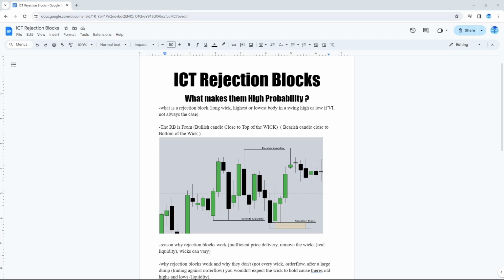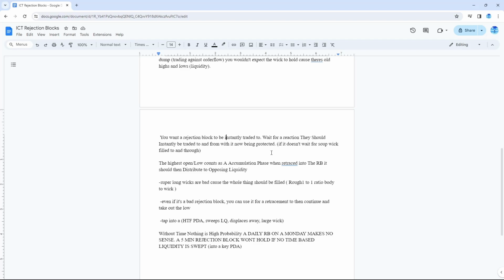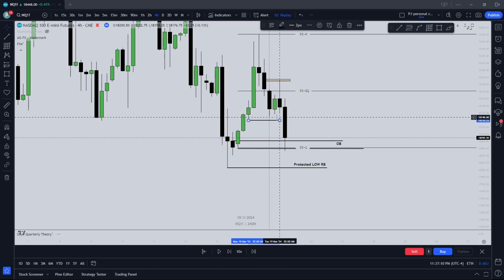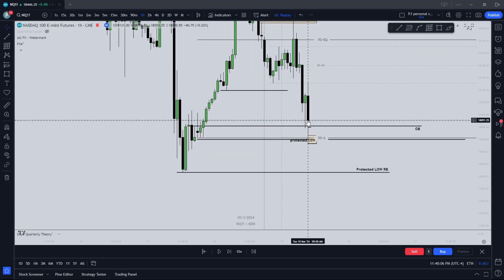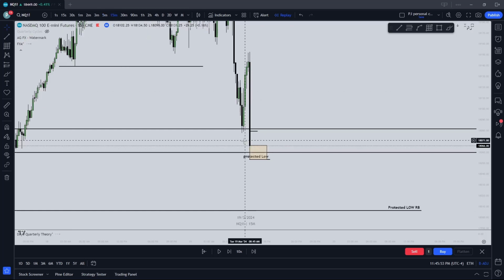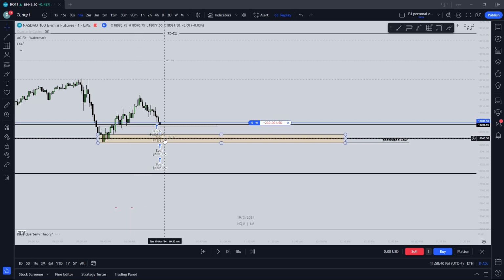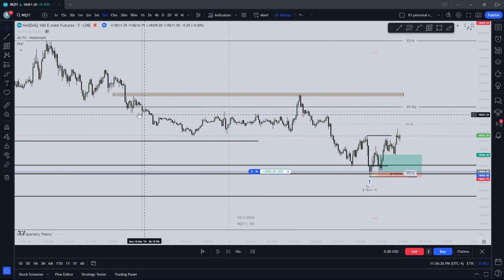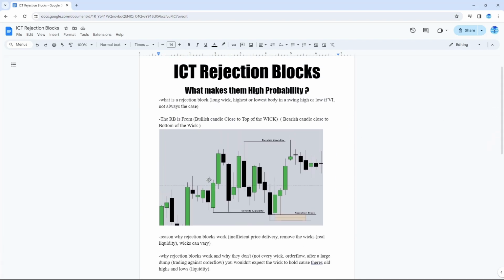ICT REJECTION BLOCK | The BEST PDA ARRAY IN THE MATRIX|How to spot High probability Rejection Blocks